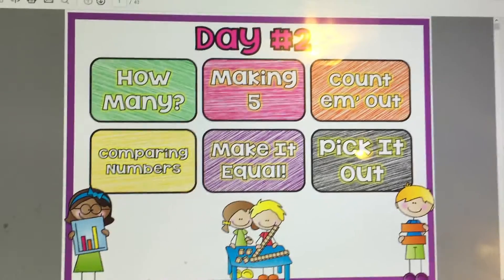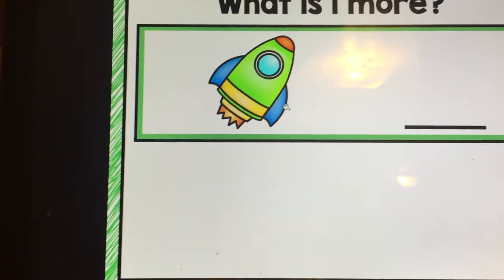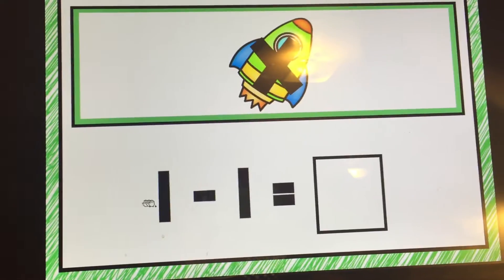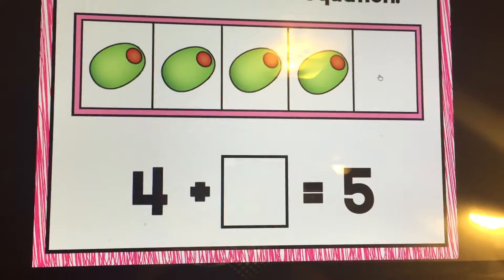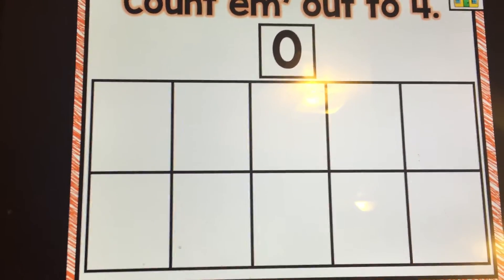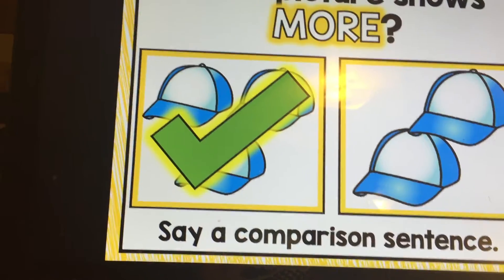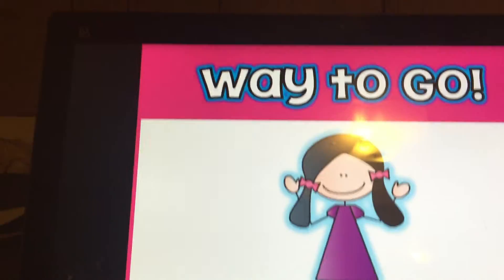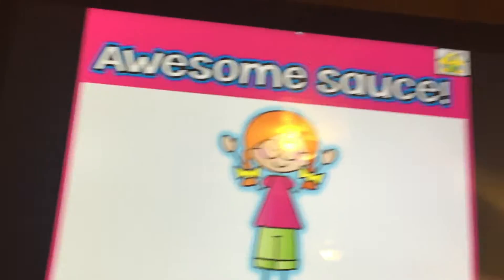Number Works Daily: Interactive PDF